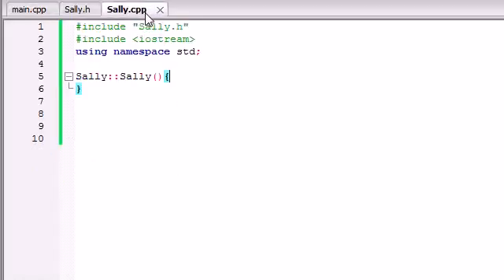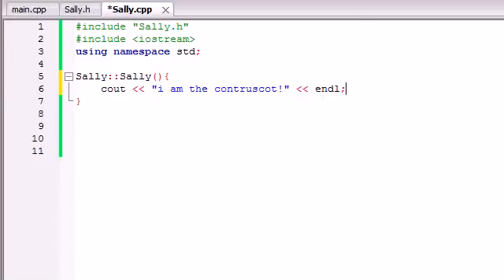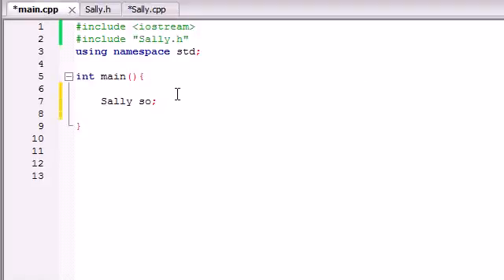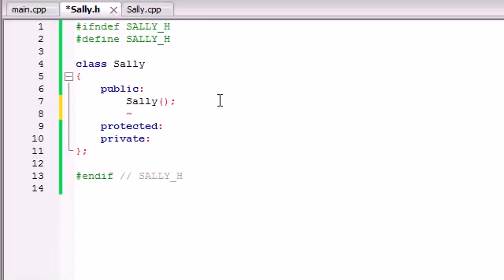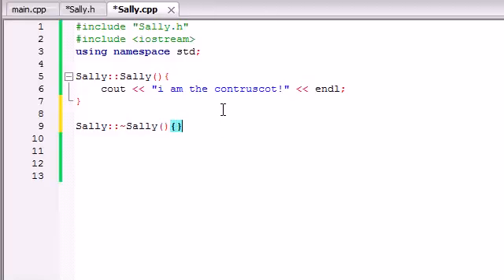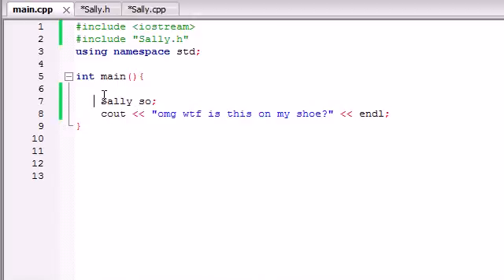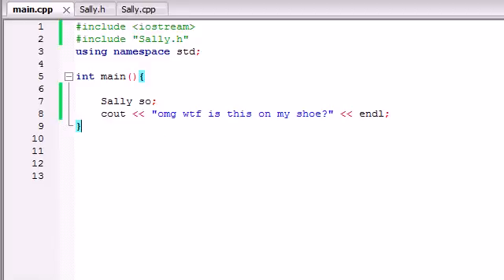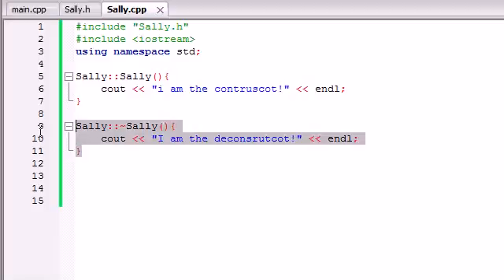Buckys C++ Programming Tutorials 43 Deconstructors